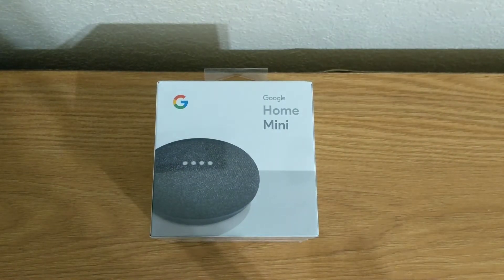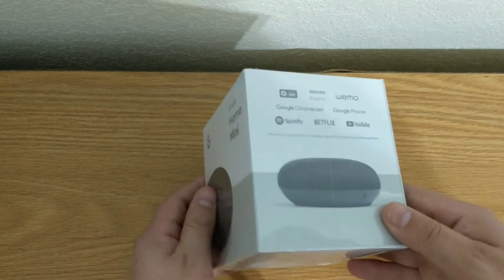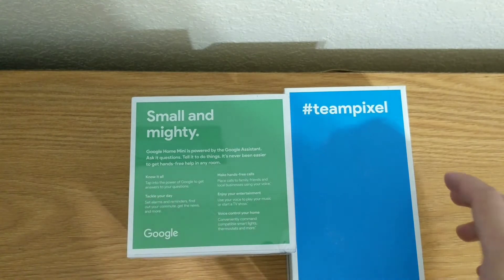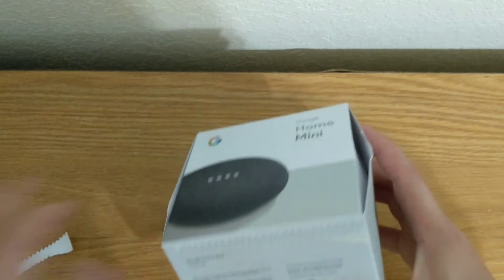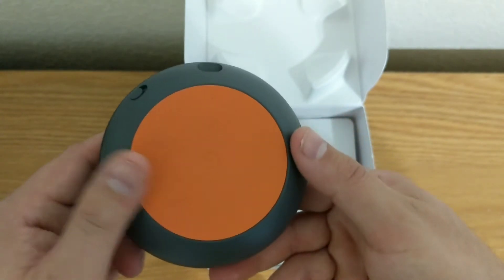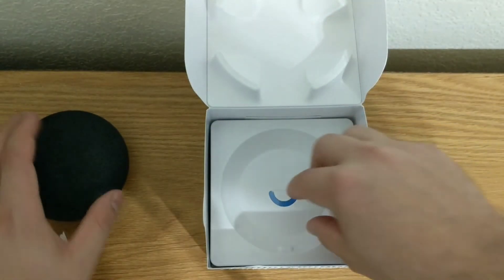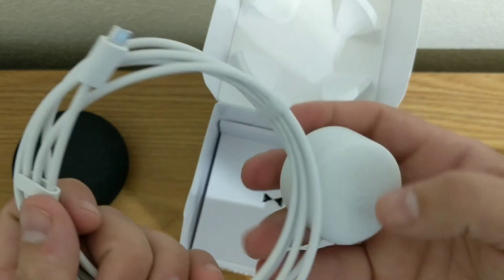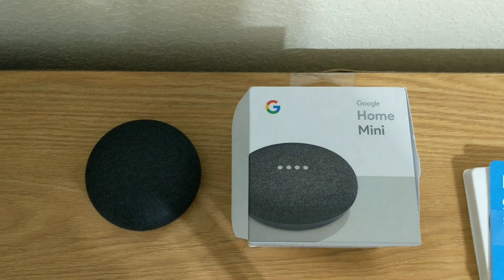Google Home Mini Unboxing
Hands-On and unboxing with a brand new Google home Mini.